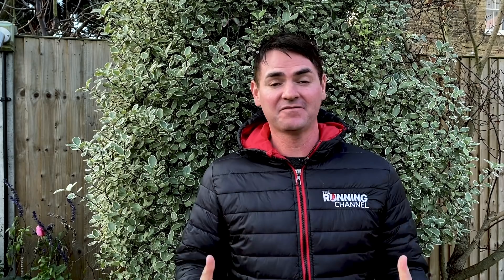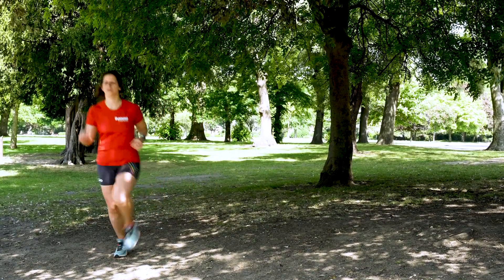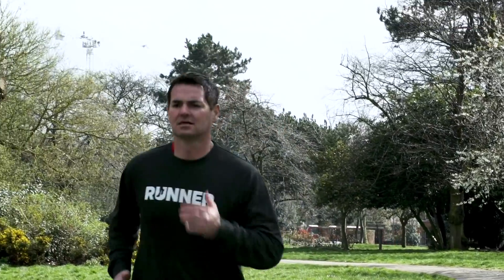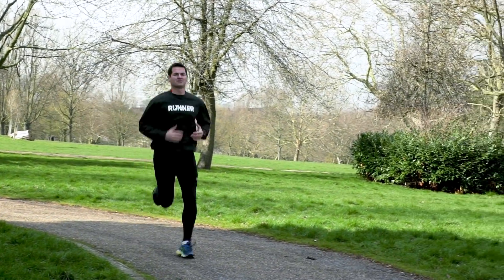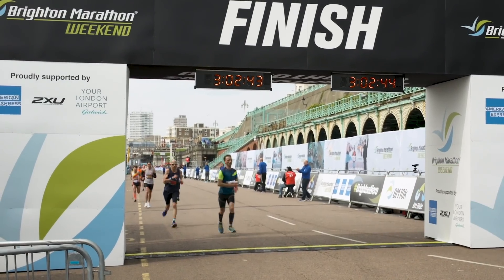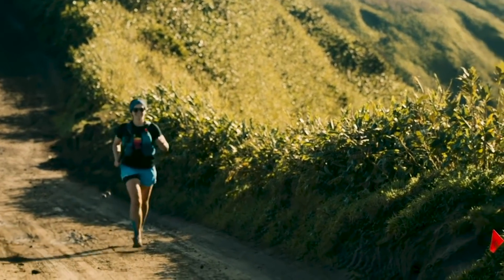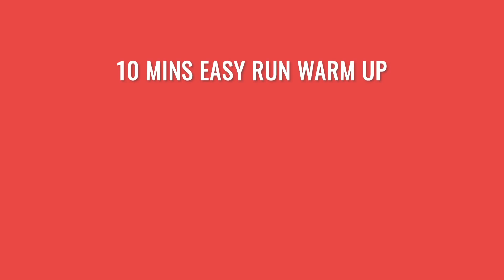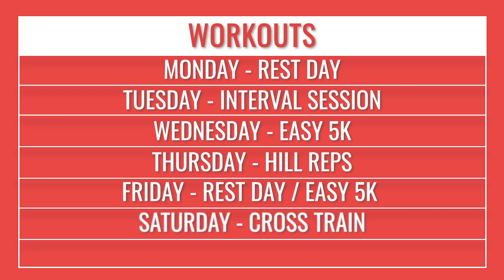Does The Fat Burning Zone Exist?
Ever seen the fat burning zone on a cardio machine in the gym or heard the advice that if you want to lose a few pounds you need to do long, slow, steady-state aerobic exercise in the fat burning zone? Well, if you’ve ever wondered if this advice is actually true, then make sure you watch this video, as Anna and Rick have the answers.

We’re going through what the fat burning zone is, how you can use it in your training and stay tuned to the end as we’ll be giving you some key training sessions and a weekly routine suggestion.

↓↓ Got any questions about fat burning zones and how they interact with your training routine? Or maybe you have some tips for other runners?

0:00 Intro
0:43 The Science
2:41 What is the fat burning zone?
3:55 Variety
5:08 Low Carb High Fat
7:12 Key Workouts

MUSIC licensed by Artlist:
Ocean Blue by Lux Inspira